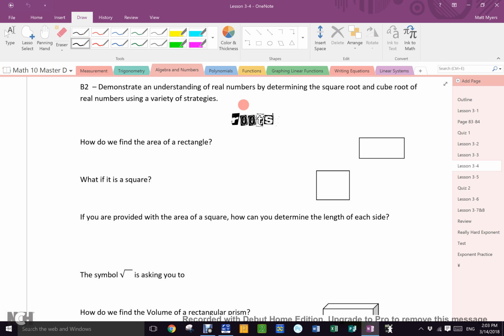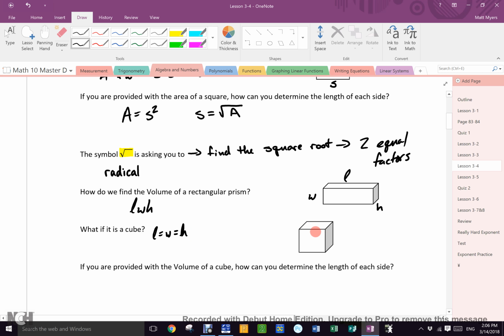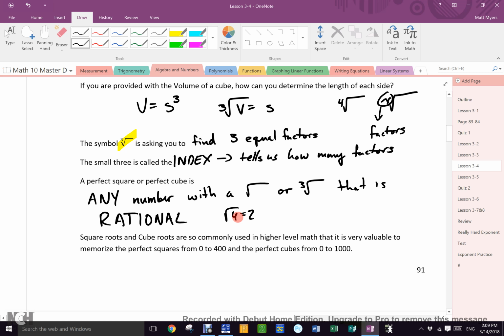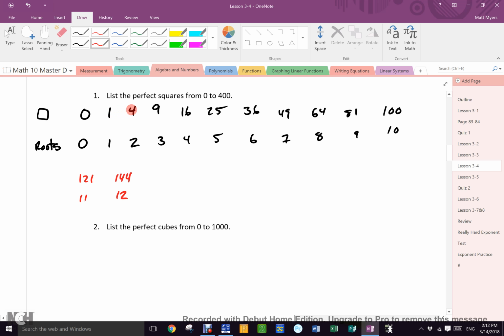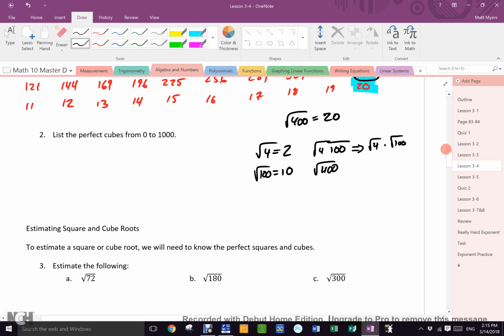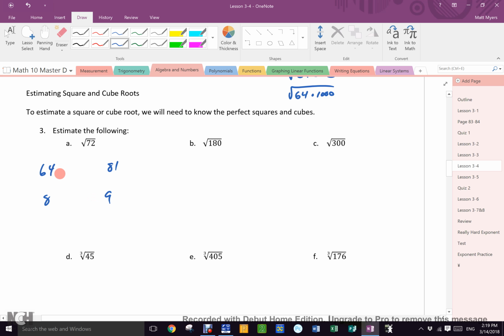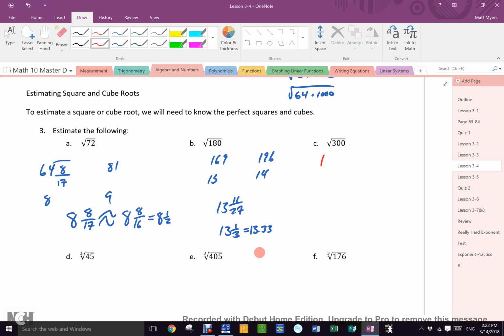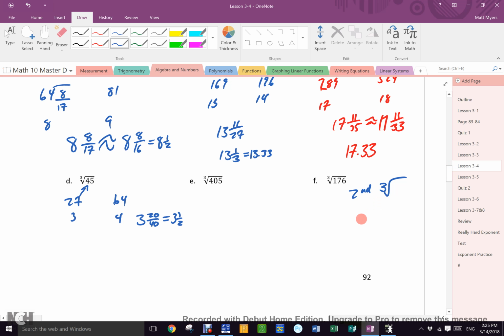Mar 14 Block D Roots